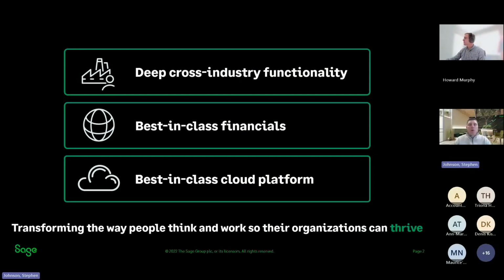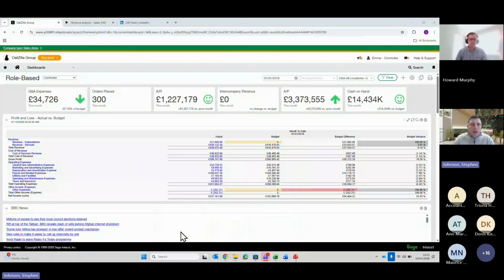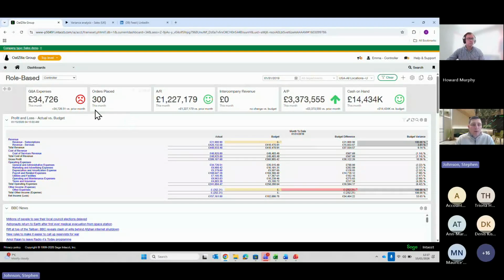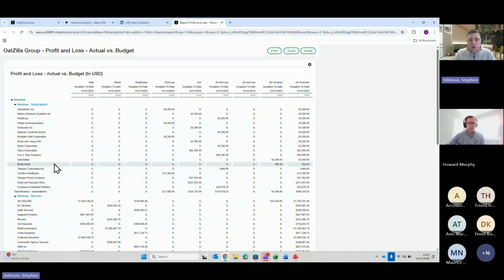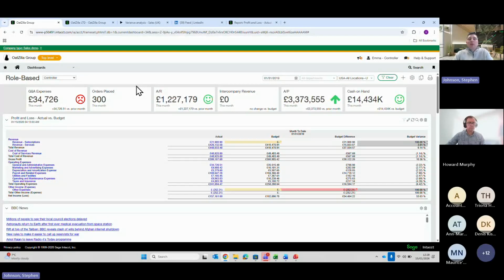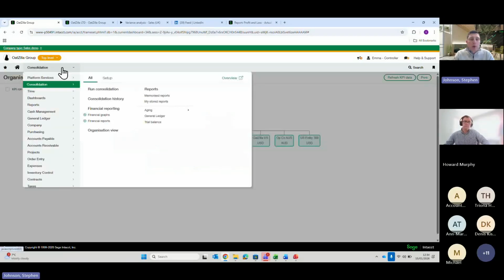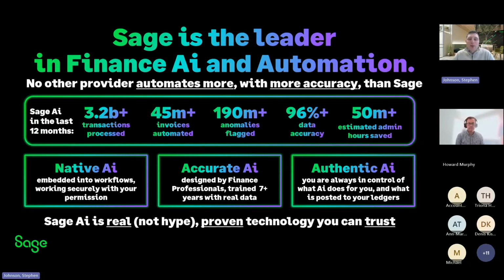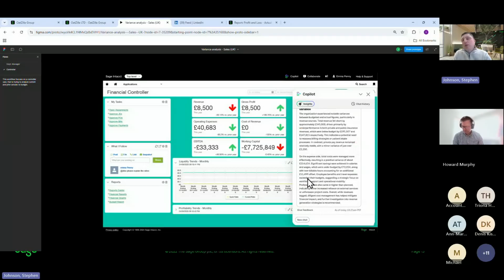Introduction to Sage Intacct | Cloud Financial Management for Growing Businesses (Live Demo)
If your finance systems are struggling to keep up with growth, this recorded webinar is for you.

In this Introduction to Sage Intacct, DB Computer Solutions walks through how modern, cloud-based financial management can replace manual processes, disconnected systems, and limited reporting.

Sage Intacct is designed for growing and mid-sized organisations that have outgrown entry-level accounting software and need deeper visibility, automation, and control across their finance function.

What this video covers:
-What Sage Intacct is and who it’s designed for
-Common challenges businesses face when scaling beyond basic accounting software
-How Sage Intacct automates core finance processes
-Real-time dashboards and advanced financial reporting
-Multi-entity, multi-currency, and dimensional accounting capabilities
-How finance teams can move from data processing to strategic insight

This session is particularly relevant for:
-Finance Directors and Financial Controllers
-CFOs and senior finance leaders
-Growing businesses with 20+ employees
-Organisations managing multiple entities, locations, or currencies
-Businesses looking for scalable, cloud-based finance software

Sage Intacct provides:
  | Real-time financial visibility
  | Automated workflows for AP, AR, and reporting
  | Cloud access from anywhere
  | Scalable architecture that grows with your business
  | Trusted financial management used by thousands of organisations globally

DB Computer Solutions is a Sage Business Partner supporting businesses through system selection, implementation, optimisation, and ongoing support - ensuring your finance platform enables growth rather than holding it back.

Next steps
If you’re considering Sage Intacct or want to understand how it's the right fit for your organisation, get in touch with the DB Computer Solutions team to discuss your requirements or book a tailored information session with one of our experts.

Sage Intacct
Sage Intacct demo
Sage Intacct webinar
Cloud financial management software
Finance software for growing businesses
Sage Business Partner Ireland
Financial reporting and dashboards
Multi-entity accounting
Cloud accounting for SMEs